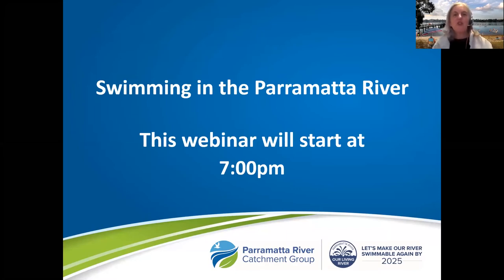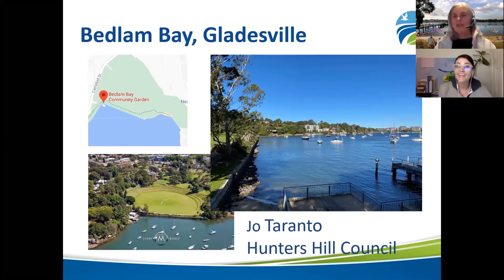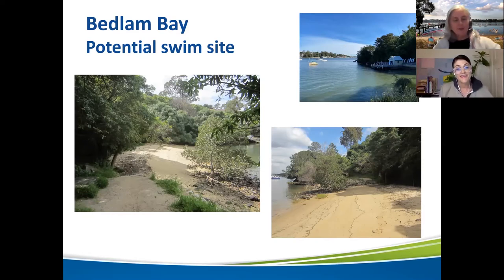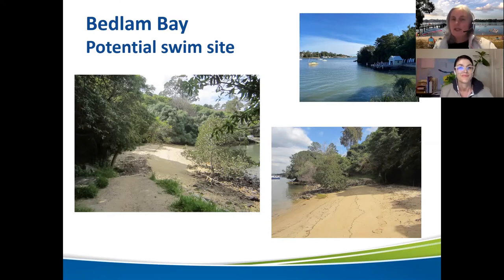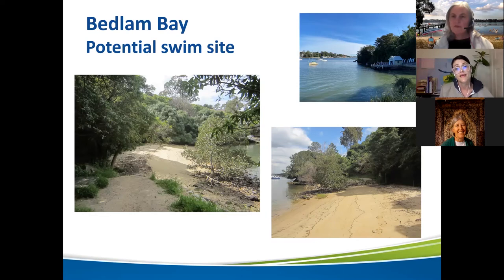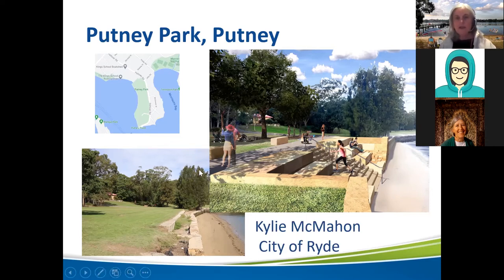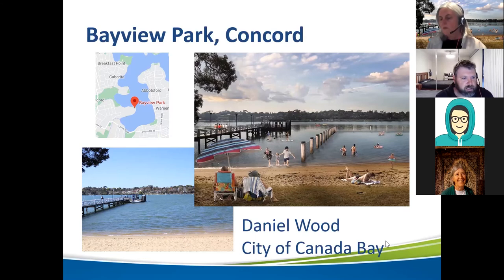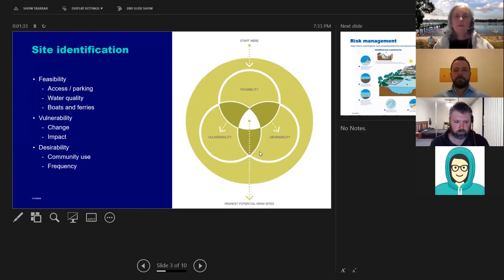Riverfest 2020 webinar - Swimming in the Parramatta River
Fancy a dip in the river? Find out about our plan to open four new swim sites on the Parramatta River by 2025 and the councils that are making it happen! Staff from Canada Bay and Hunters Hill Councils will talk about what’s involved in activating a swim site on the river. The Sydney Water team behind the Riverwatch Monitoring Program will also share their expertise on how they’re testing the water in the river to make it safe for swimming.

This webinar was held as part of Riverfest 2020, which is an initiative of the Parramatta River Catchment Group. We are an alliance of local councils, state government agencies and community groups that are working together to make the Parramatta River swimmable again by 2025.